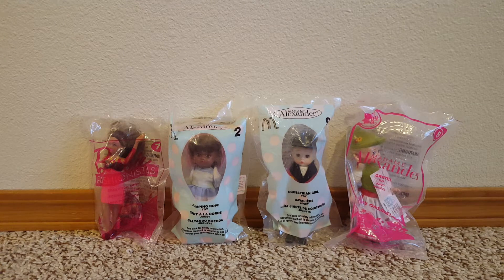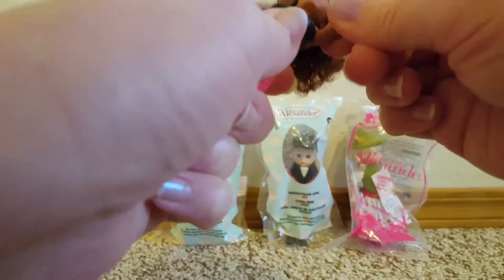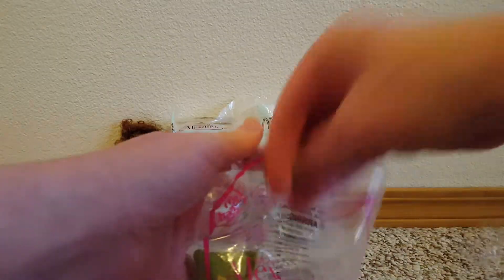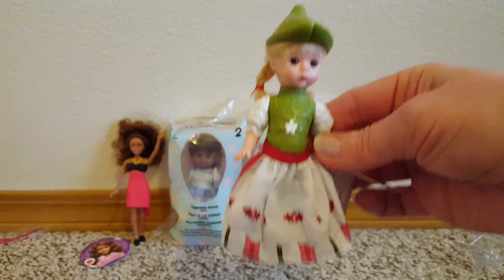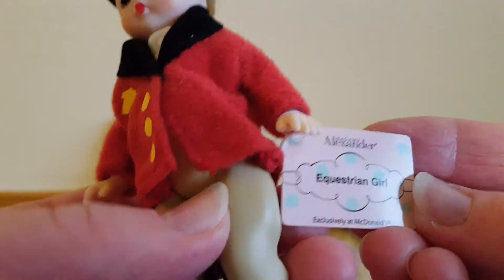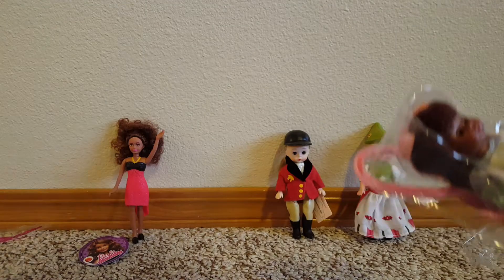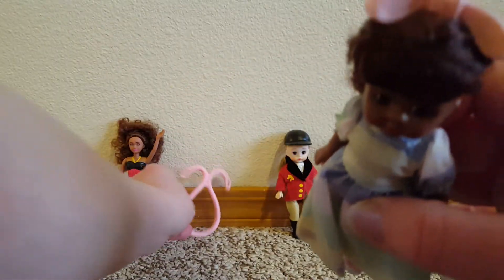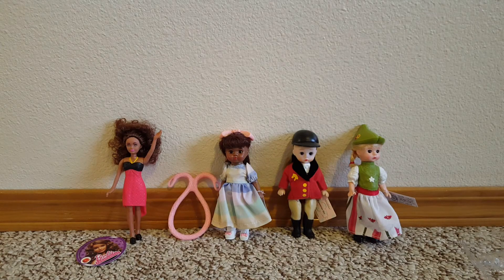McDonald's Dolls! Madame Alexander! Barbie!